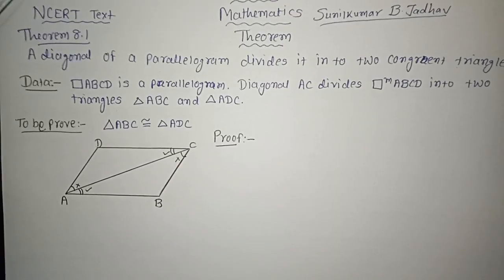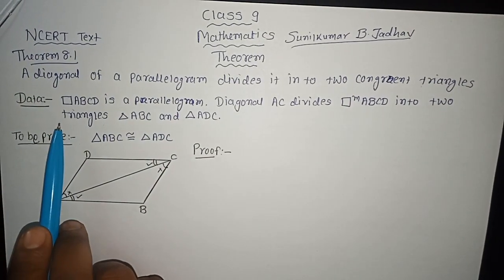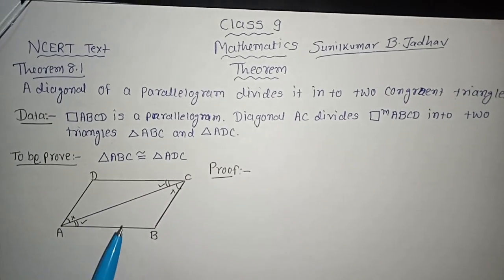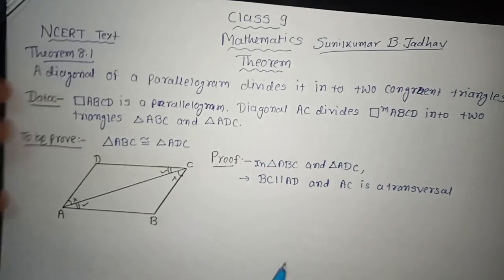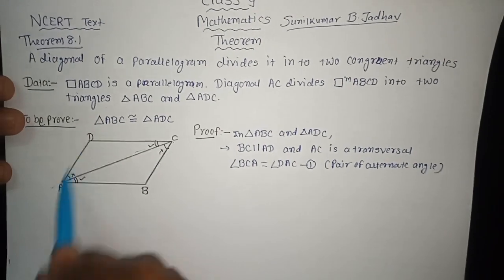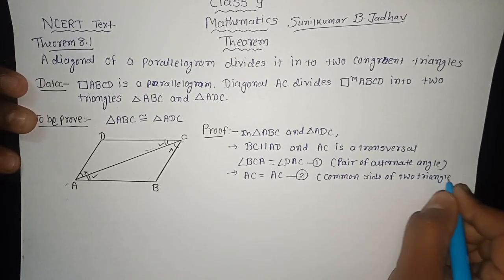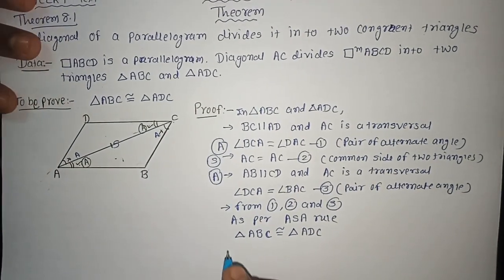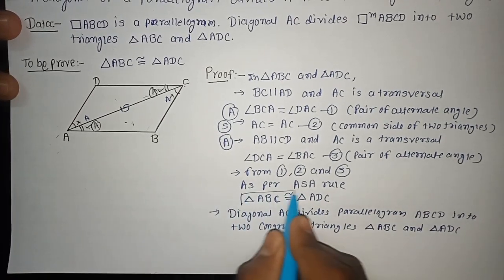NCERT Theorem 8 1 Class 9 Maths Eng Med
A diagonal of a parallelogram divides it into two congruent triangles
NCERT Text Theorem 8 1
Class 9
Mathematics
English Medium